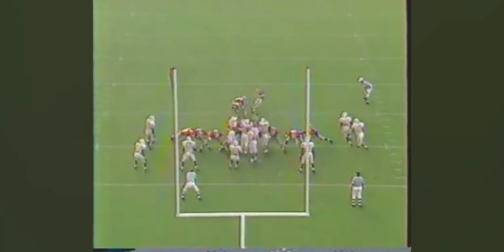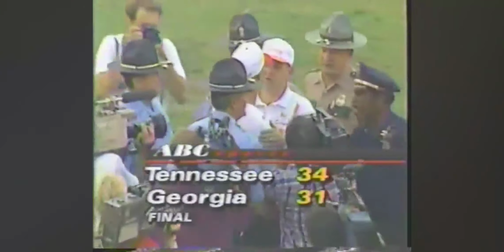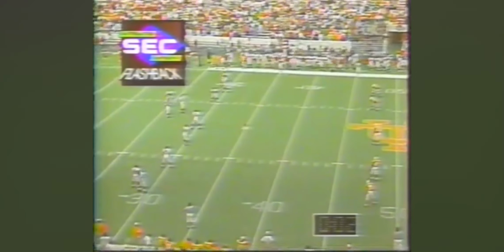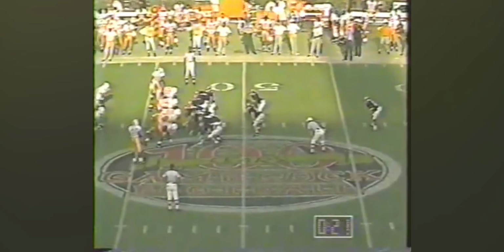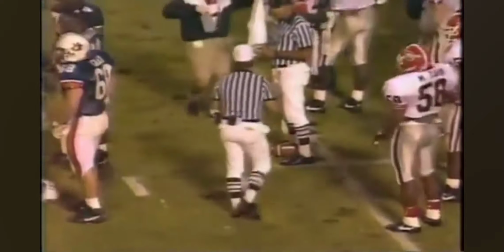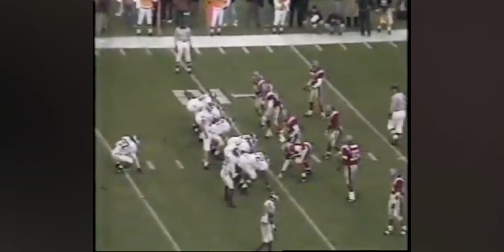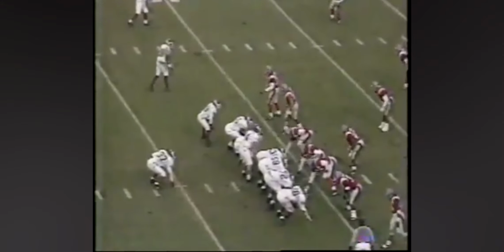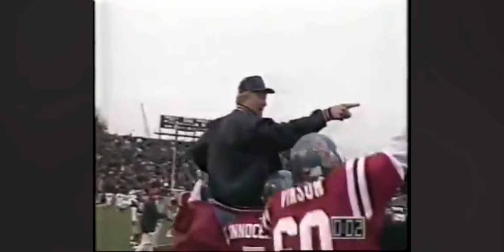Classic SEC Football Finishes since 1992(Part 1) (INFO IN DESCRIPTION!!!!)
Games in order
1992 Tennessee at Georgia
1992 Arkansas at Tennessee
1992 Tennessee at South Carolina
1992 Georgia at Auburn
1992 Mississippi State at Ole Miss

Because of this, the original broadcasts may contain imagery that is offensive and doesn't necessarily align with the Values of this channel. This Video is solely for the enjoyment of myself and others.